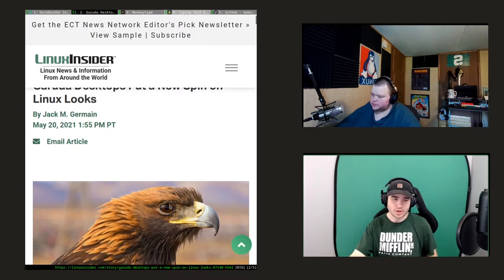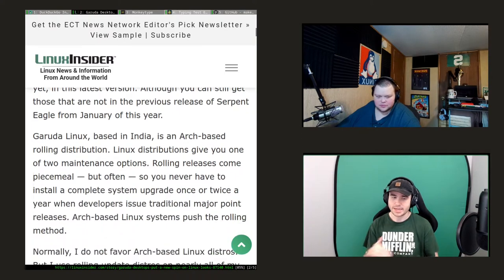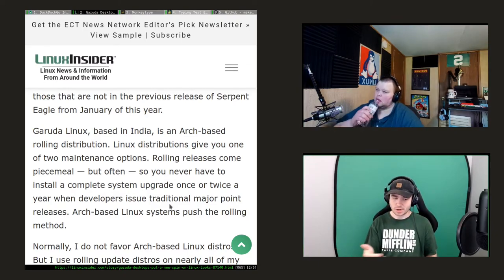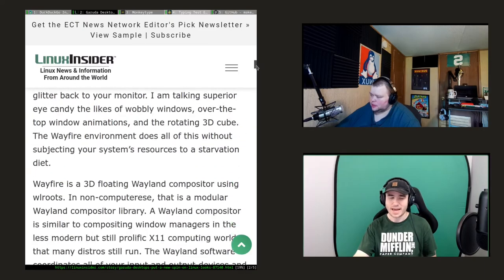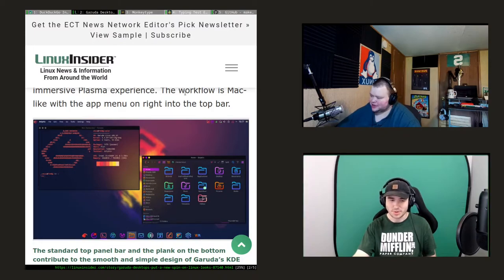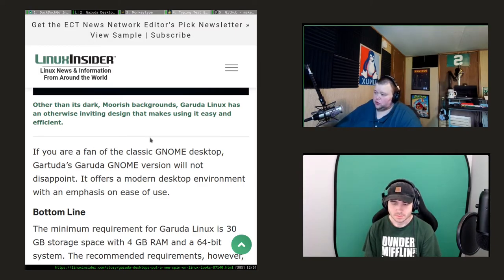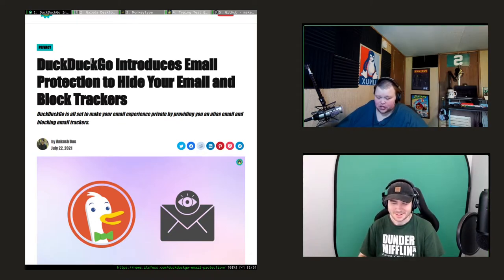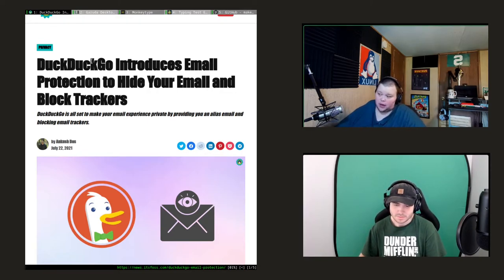Is Federated Social Media the Future? -The Linux Cast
On this episode, Matt and Tyler talk about Matt's new keyboard layout, Duck Duck Go, Garuda Linux, and federated social media.

Kell of Devils - Tier 3 Patron

[show notes]

**What have we been up to Linux related this Week?**
Tyler – I have been playing games and ricing dwm more.
Matt – I switched to a new keyboard layout. My adventures with Debian also continue.

Main Topic - Is Federated social media the future?

Time Stamps
0:00 Intro
0:20 Our Week in Linux

18:21 Contact Info
22:10 News
39:47 Federated Social Media
59:34 Picks of the Week
1:04:04 Conclusions